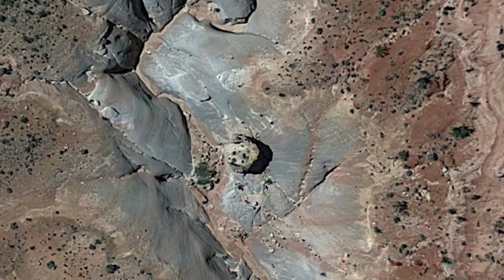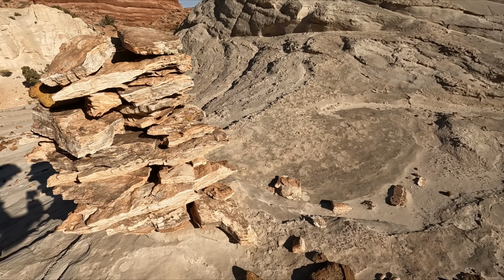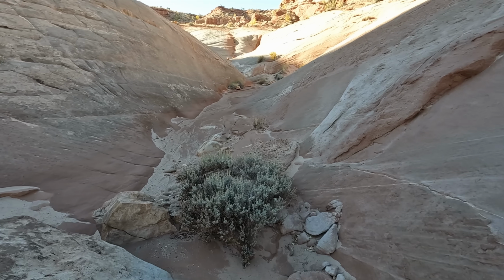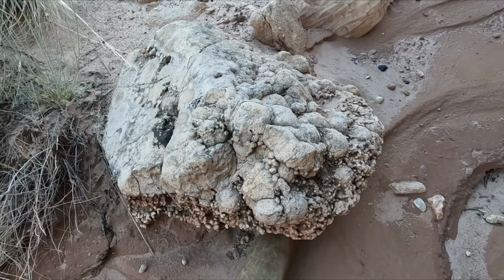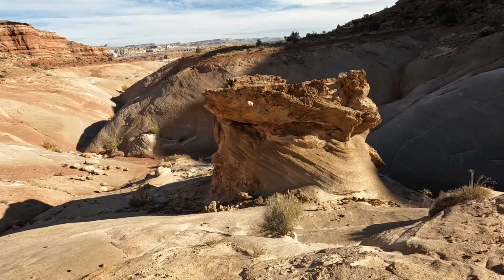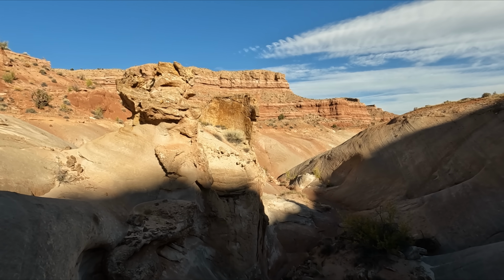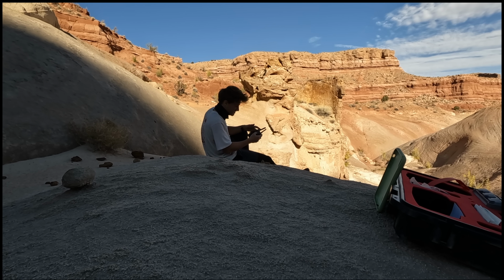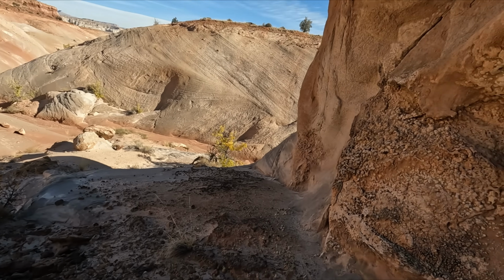I discovered a Geologic Anomaly on Google Earth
Since the first time I discovered this unusual structure on Google Earth, I have wondered if it was an ancient ruin, a rock formation, or maybe something else..?

Well, I couldn't wonder for much longer, so I took off for the desert and hiked into the middle of nowhere just to look at this thing.

I was not disappointed.

Thanks for watching this video, and if anyone has any sort of expertise that can help me understand how this thing came to be created, I would love to hear from you in the comments.